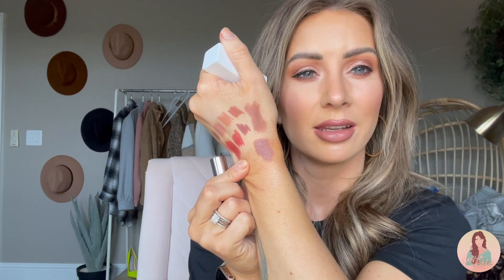WHAT’S NEW AT SEPHORA? | NEW MAKEUP LAUNCHES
New makeup launches at Sephora!